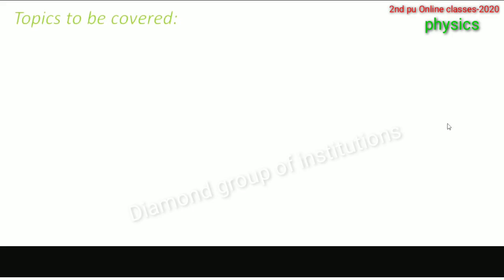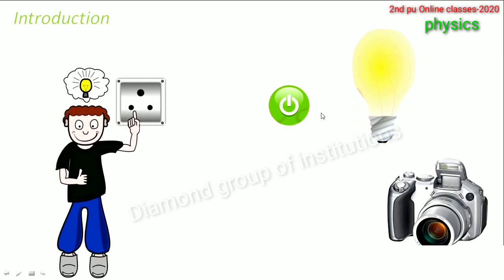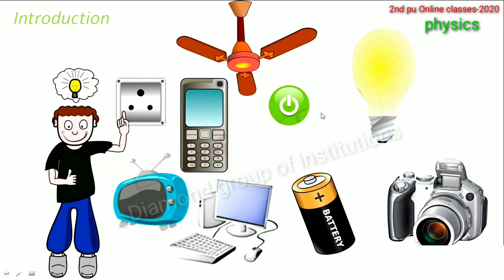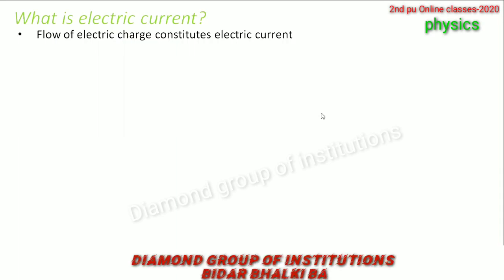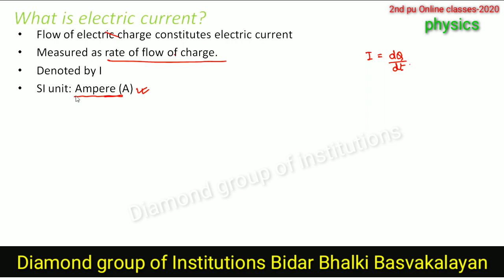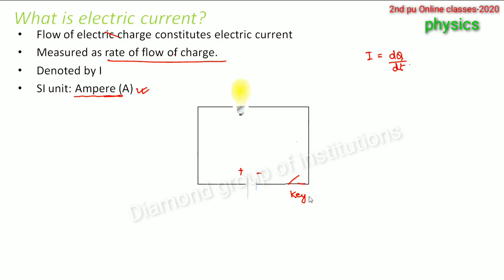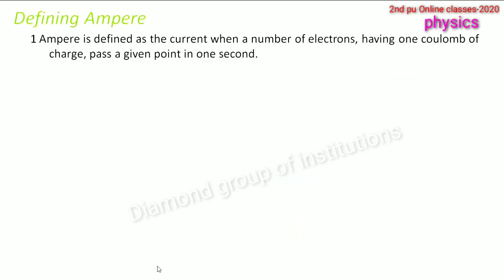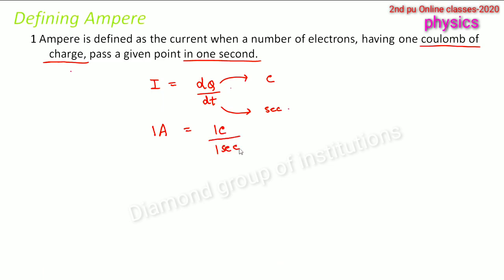02/05/2020 Class 12 PHYSICS Chapter:Current electricity Diamond group of institutions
Physics chapter current electricity